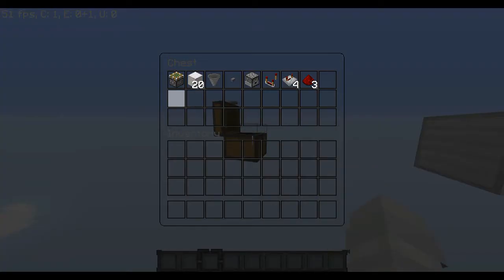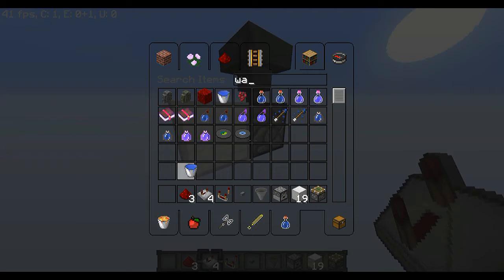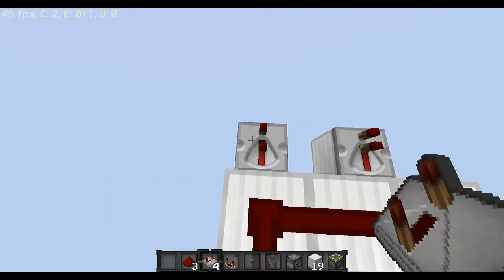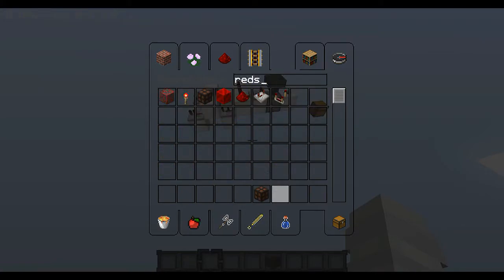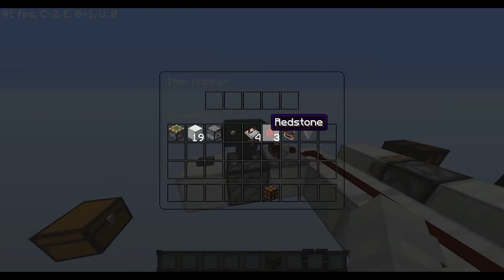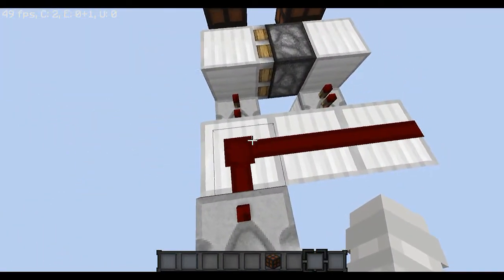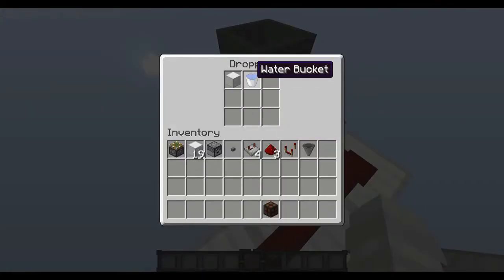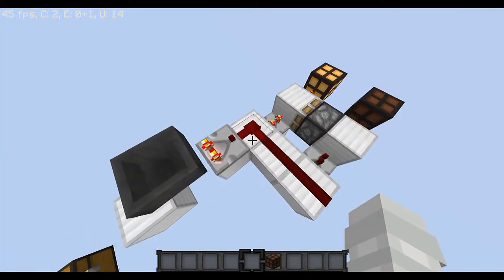How to Make a Redstone RANDOMIZER!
Today we will be taking a look at how to build a redstone randomizer. It is a circuit that is very useful, and when powered, gives one of two outputs.